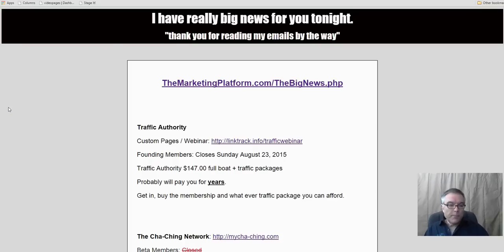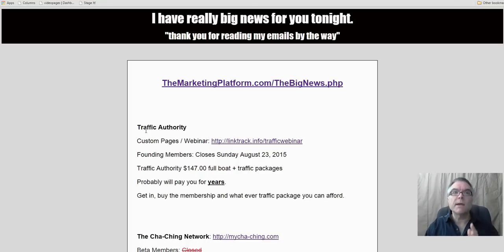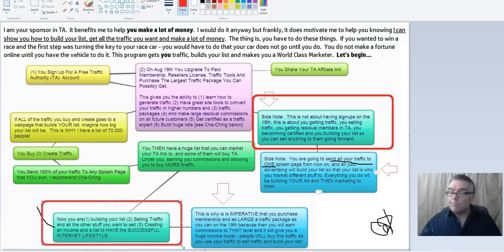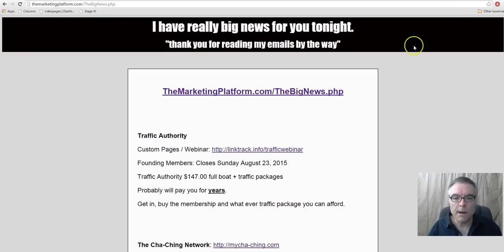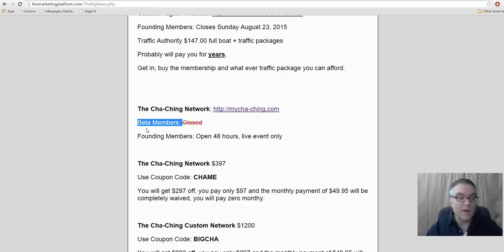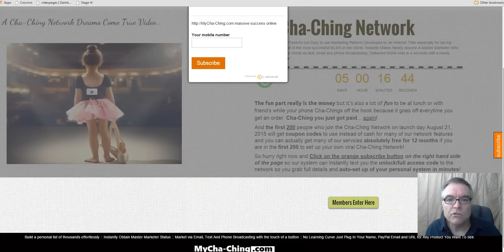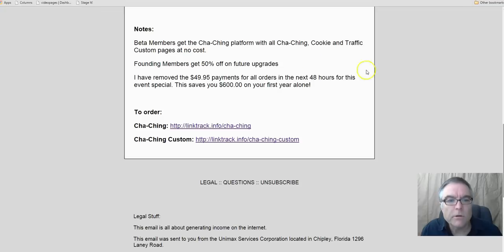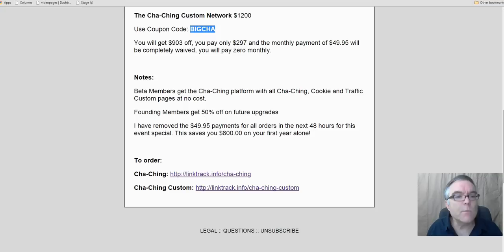WEBINAR: Your Money "Fix"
I will tie it all together tonight with special offers, and my new platform that will make you a Master Marketer